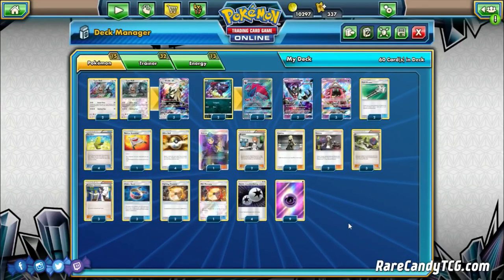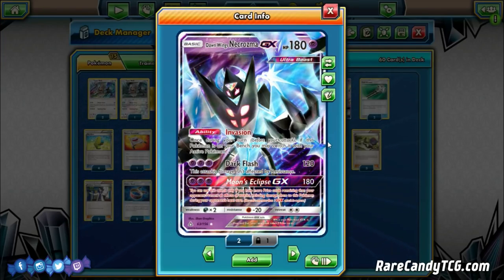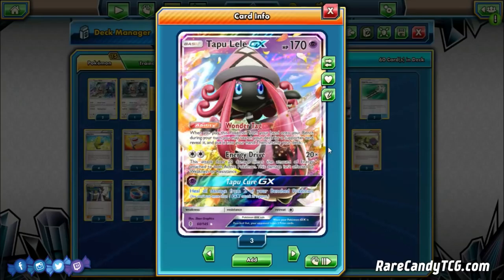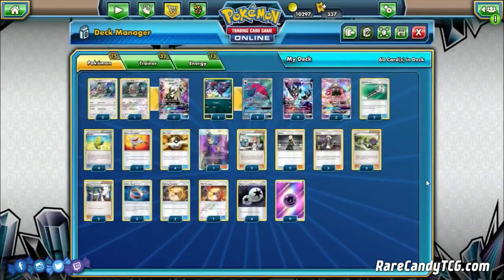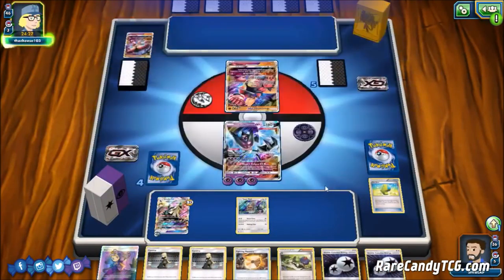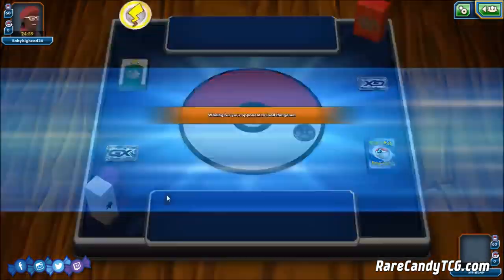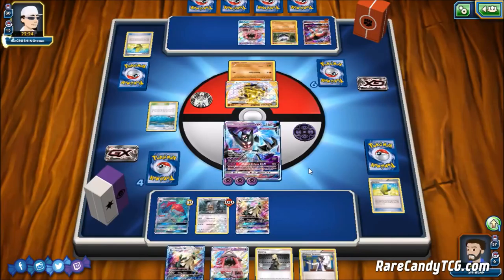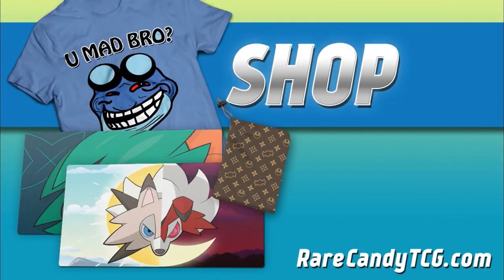Silvally GX / Dawn Wings Necrozma GX Deck | ROGUE RUMBLE (BKT-UPR)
Despite receiving a large amount of hype initially, Silvally GX has died down in popularity but with a few new tools from the recent Ultra Prism set, like the new Dawn Wings Necrozma GX and Fire Memory, the archetype may be worth exploring again in this latest Rogue Rumble entry. Eric goes over the deck profile of this Silvally GX / Dawn Wings Necrozma GX deck, then tries it out in a Pokemon TCG Online battle. Thanks to GlitchXCity for the music.

Thanks so much for our Patrons for helping make these videos happen - Josh Pariseau, Sean Stover, Seth Brown, Alex Lyscars, Craig Adams, ElderWolf, Elmer Amador, Fernando Izaguirre, Henry Ayala, Nick G, Rhys Gofton, Rico Dunaway, Samani, Shaun Giurleo, Stevie Kilmister